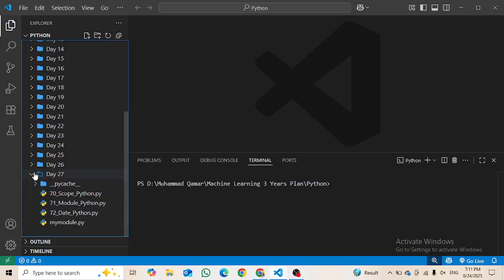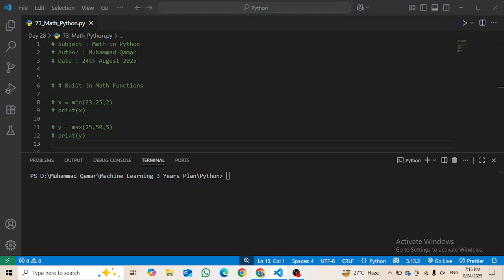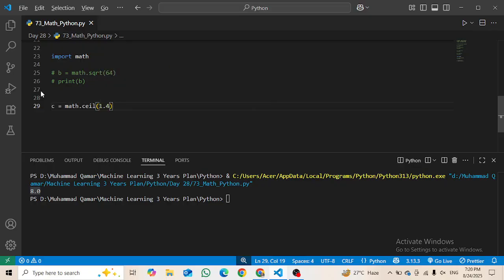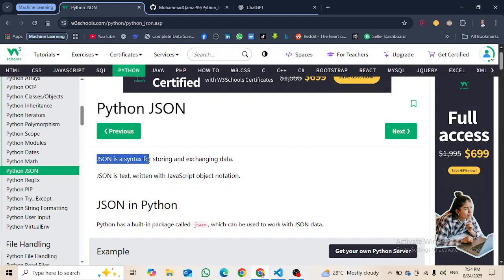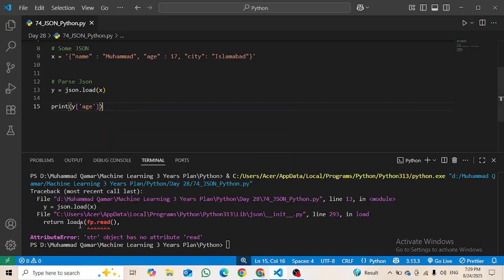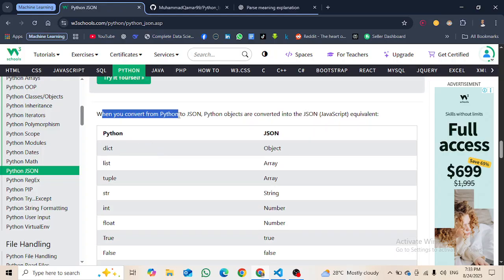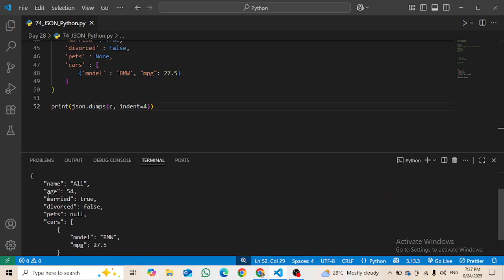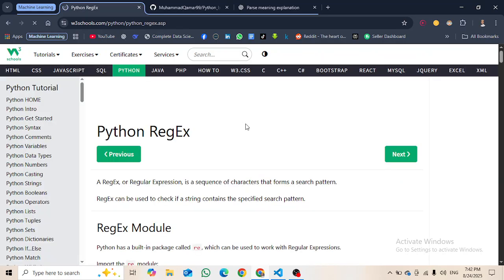Day 28 | Python Math & JSON Explained | 3 Years Machine Learning Challenge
Today, I learned about Python Math and JSON (JavaScript Object Notation) from W3Schools.

In this video, I’ll share:
🔹 How to use the math module in Python (sqrt, pow, ceil, floor, pi, etc.)
🔹 What JSON is and how to parse JSON in Python
🔹 Why Math & JSON are important for Data Science & Machine Learning

This challenge is all about consistency and growth — learning Python step by step until I become a Machine Learning Engineer.